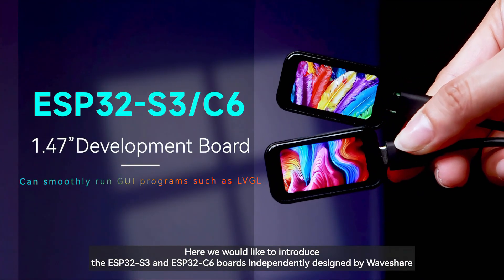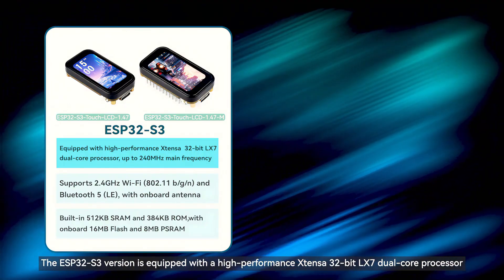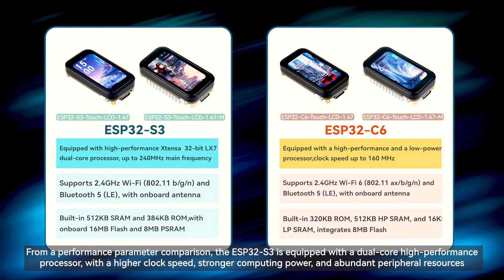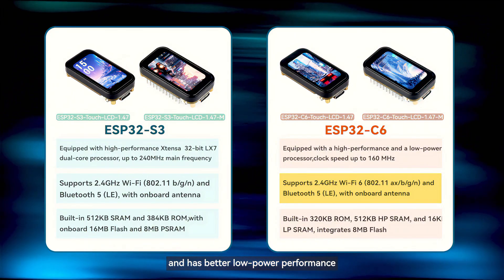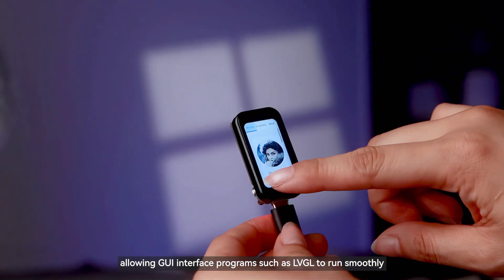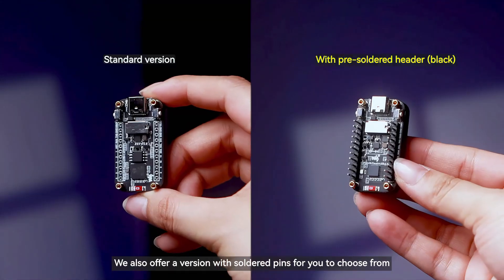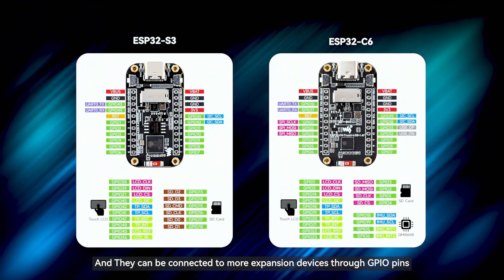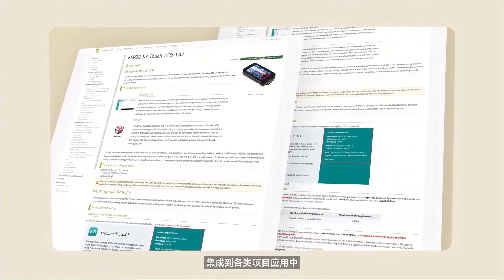ESP32 1.47" IPS Touch Display,Integrated Wi-Fi & BLE 5,Supports LVGL GUI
·Description

The ESP32-S3 1.47inch Touch Display Development Board integrates a powerful Xtensa 32-bit LX7 dual-core processor running up to 240MHz. It features a 1.47-inch capacitive touch IPS display with a resolution of 172脳320 and 262K color depth. With 16MB Flash and 8MB PSRAM, it supports complex applications and smooth GUI performance using frameworks like LVGL. The board offers 2.4GHz Wi-Fi and Bluetooth 5 (LE) connectivity, making it ideal for IoT projects requiring wireless communication. Additional features include a TF card slot for external storage and multiple IO interfaces for peripheral expansion.

The ESP32-C6 1.47inch Touch Display Development Board integrates a 160MHz RISC-V processor with Wi-Fi 6 and BLE 5 support, offering robust wireless connectivity for IoT applications. Its 1.47-inch capacitive touch IPS display with 172脳320 resolution and 262K color depth ensures vibrant visuals. Compatible with LVGL, it enables smooth GUI development. Additional features include an onboard TF card slot for expanded storage and multiple IO interfaces, making it ideal for HMI and embedded system projects.